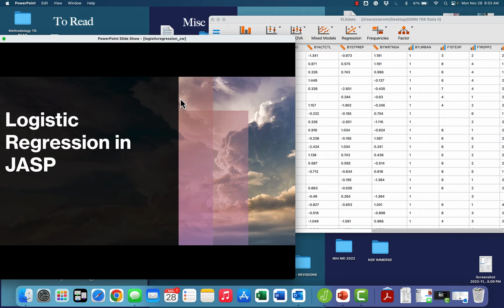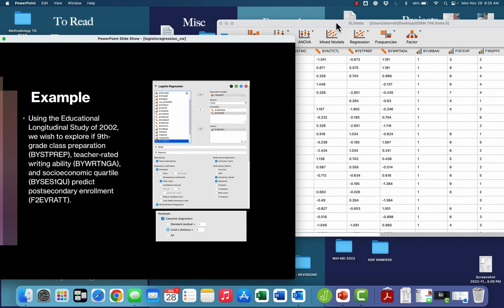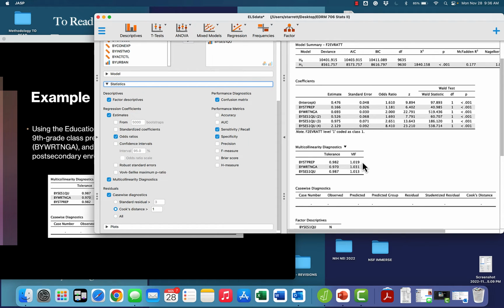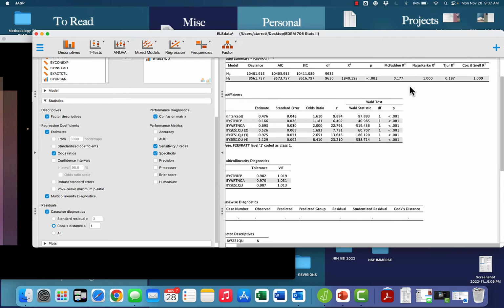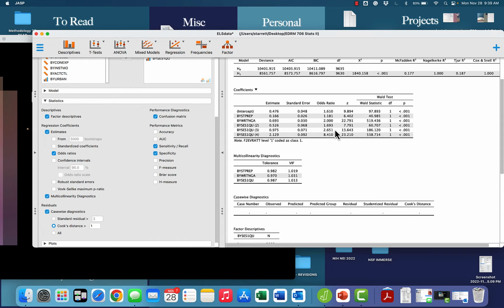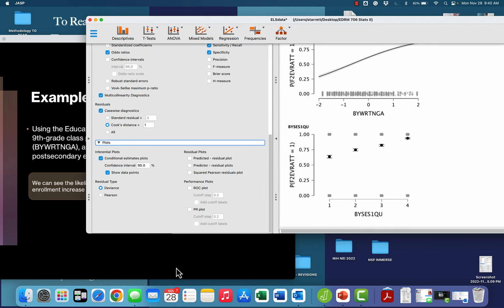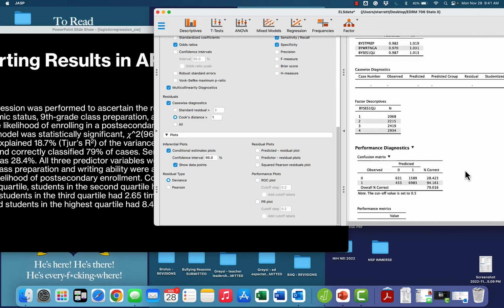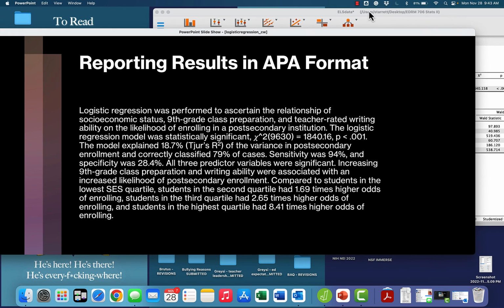Logistic Regression in JASP